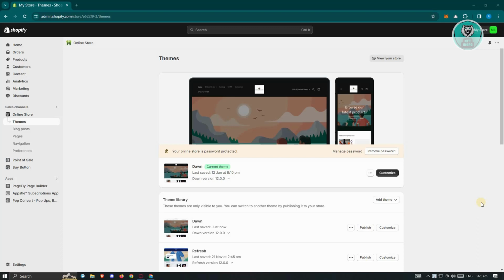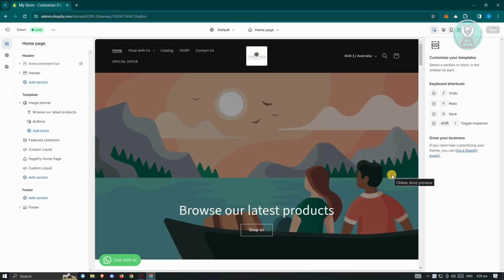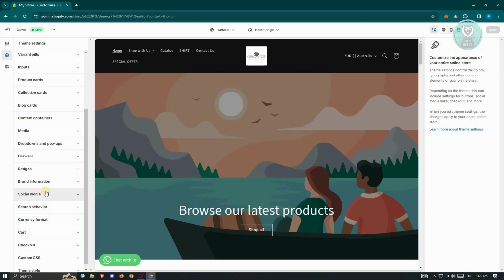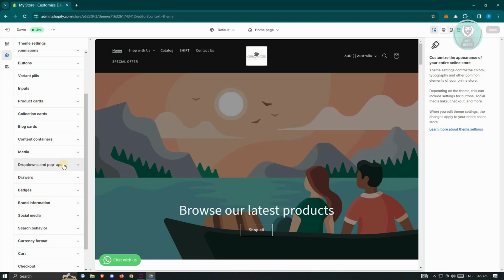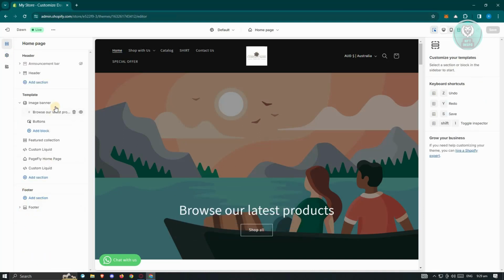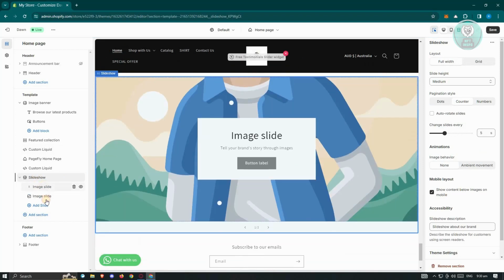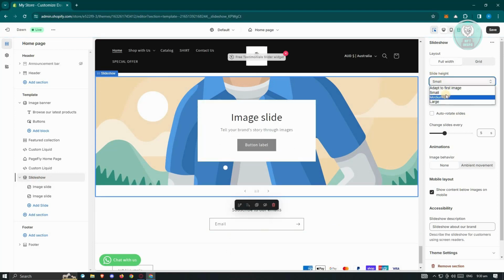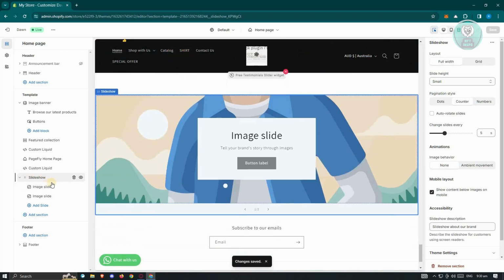How To Resize Slideshow Shopify 2025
If you want to resize a slideshow on shopify, this tutorial will guide you through the steps to adjust the dimensions.